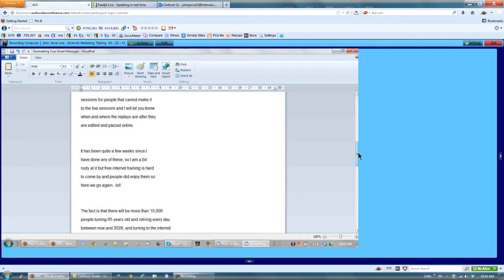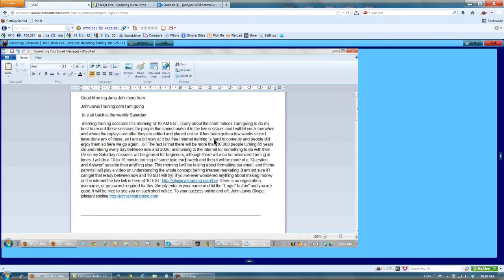How To Format An Email Message - Live Internet Marketing Training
The content for this video on how to format en email message has been moved to the website above!

Internet marketing seminars online are the wave of the future.

If recorded and made into internet marketing training videos they will help your website rank high in search engines, which happens to be one of my personal specialties.

The main topic of todays webcast was supposed to be formatting an email, and not only is that covered, I did a bit of search engine optimization training too.

I am going to be doing these internet marketing seminars every Saturday at 10 AM EST from here on in.

Video Training By John Jarvis